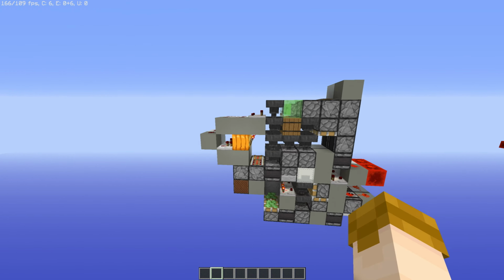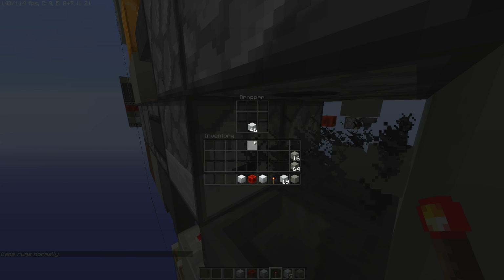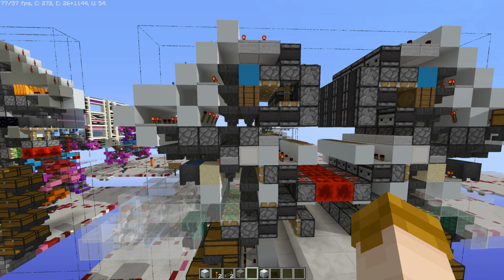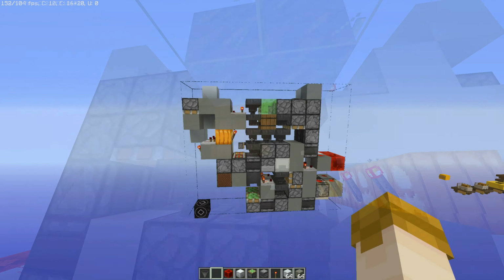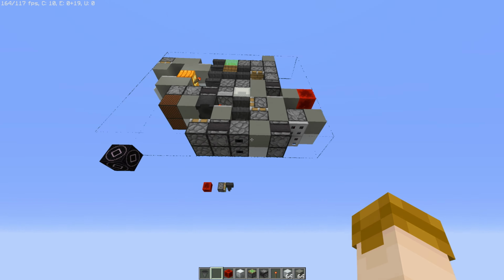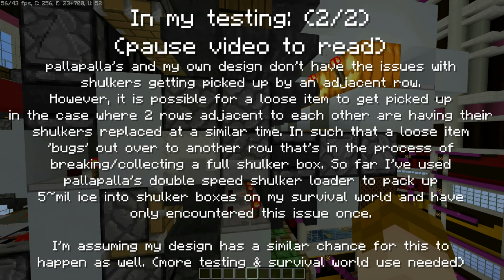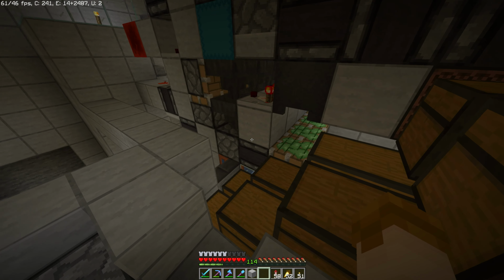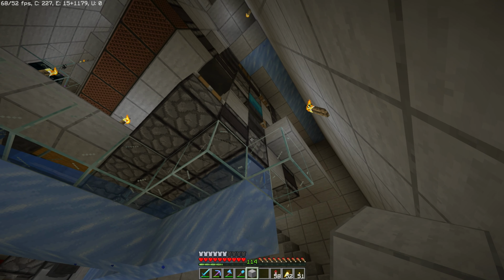Double Speed Shulker Box Loader - Compatible With Movable TE’s & Vanilla 1.14+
At this point in time this design is outdated and is not recommended to build anymore.

Compact one-wide tillable double speed shulker box loader. Compatible with CarpetMod’s movable tile entities & vanilla 1.14+. If building in 1.12, replace the use of note blocks with power/activator rails. The barrels can be substituted for any other generic container block (dropper, shulker box, etc.)

One thing I forgot to mention in the video is that you need to fill the hopper under the filter hopper completely with full stacks of the sorted item type. If you’re a bit confused as to what I’m talking about I’d recommend watching this video by ilmango

Music used for the intro and other parts of the video is called "Leap" from the album Coming Home by Approaching Nirvana.

I use the Faithful 32x Resource Pack with my ExperimentalTweaks Addon Packs.